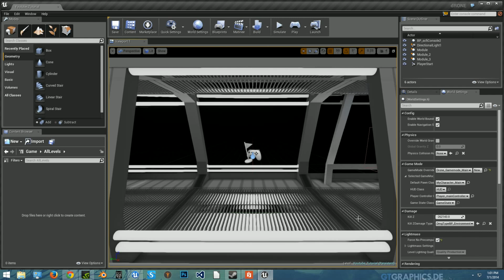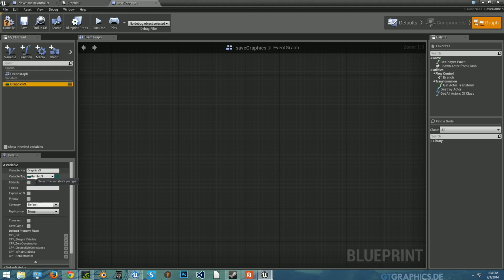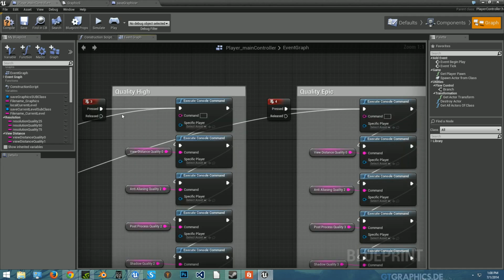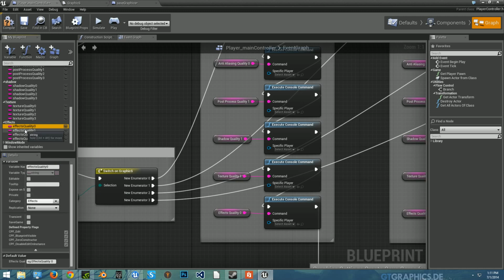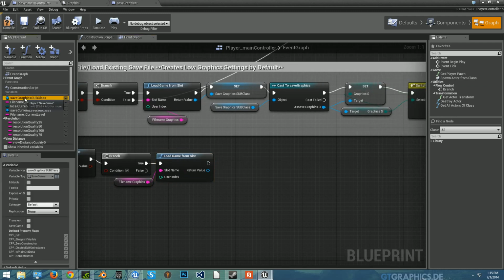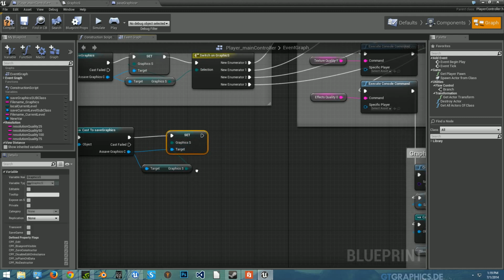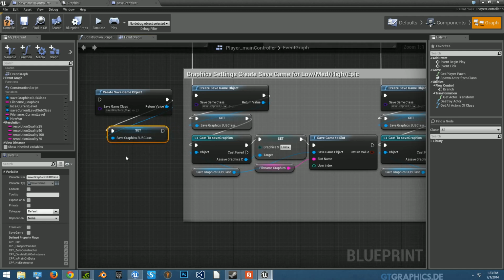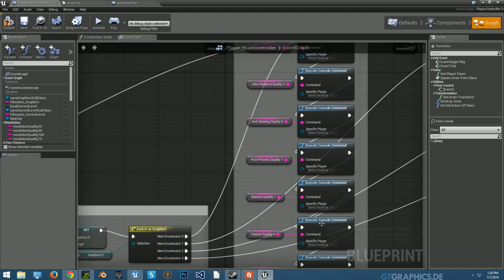Unreal Engine 4 Save and Load Graphics Settings using Blueprints Tutorial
***Make sure to check out this video from Unreal. They just posted it and it has a lot of useful information I was not aware of back when I made this tutorial.
How to scale down and not get caught - The Unreal Engine 4 "Rivalry" Demo

Hi there, this is my first tutorial where I'm actually talking. I will try to keep the next tutorial shorter. Hope this helps anyone interested in saving graphics settings. Please leave any questions or comments in the comments section below.

Hopefully this week I can finish the next tutorial showing you how to save player progress i.e. which level the player is on.

Helpful links
Muhammad A. Moniem